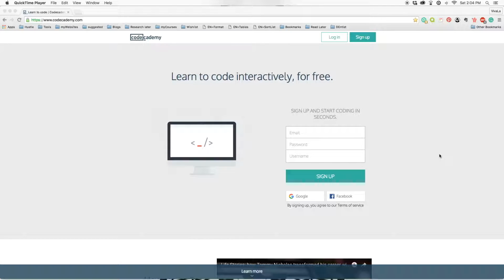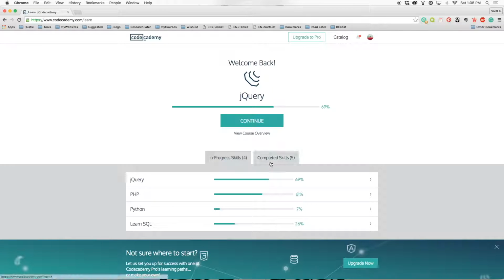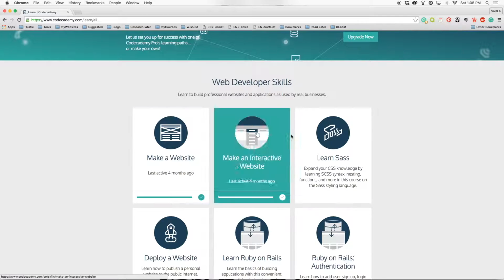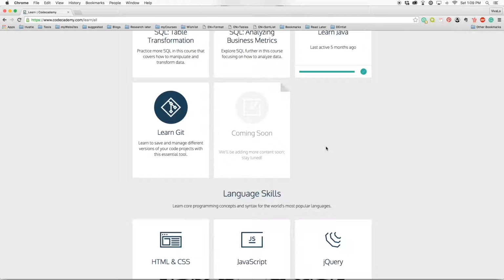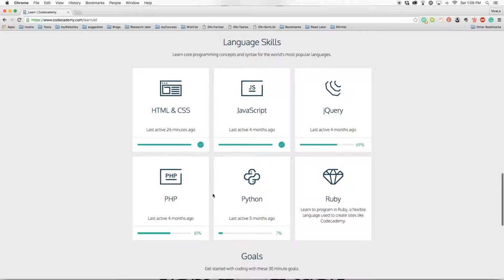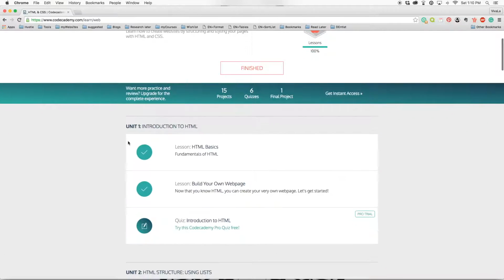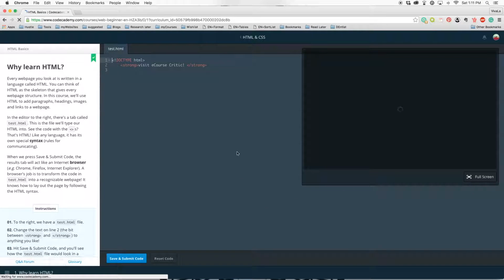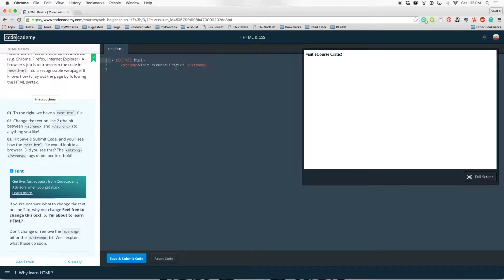Codeacademy Review: Learn to Code for Free